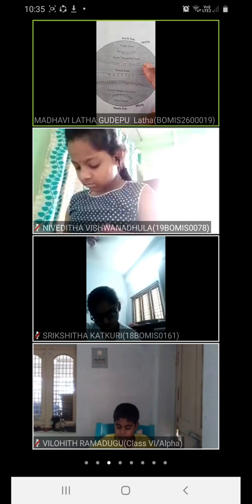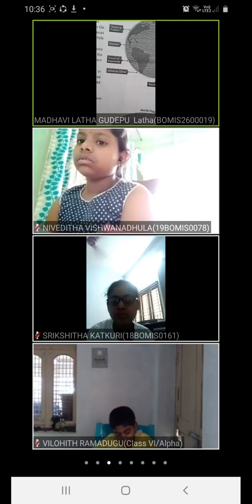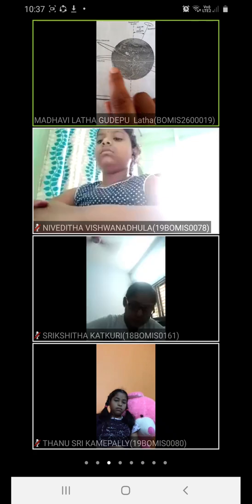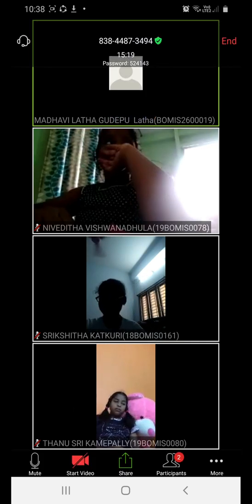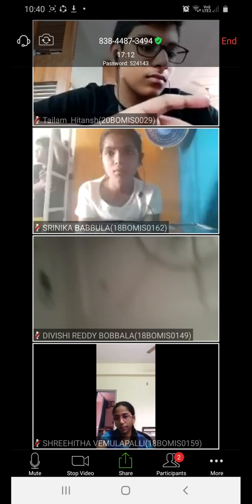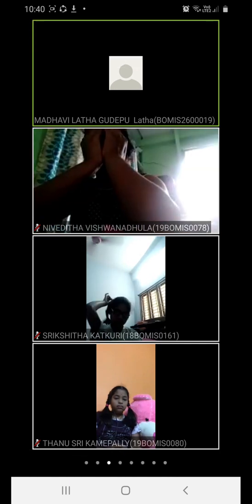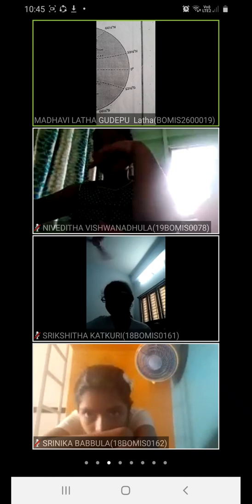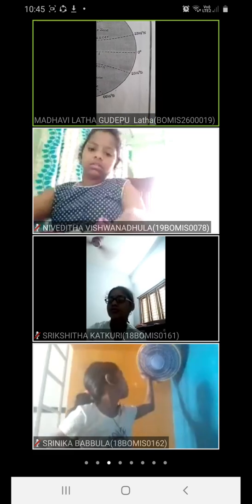Grade VI (Social)